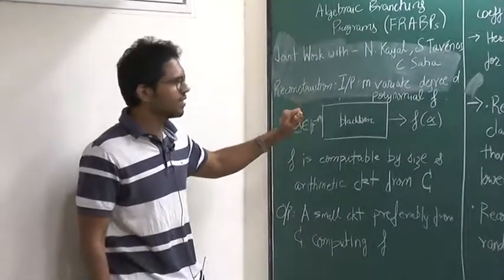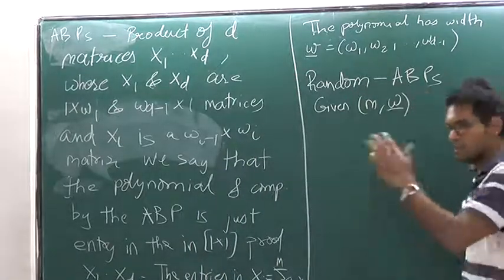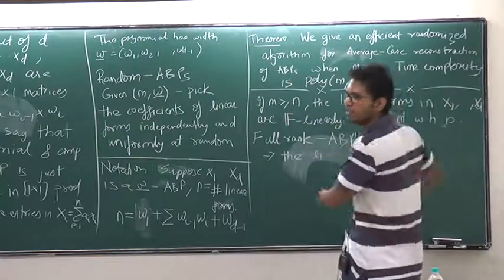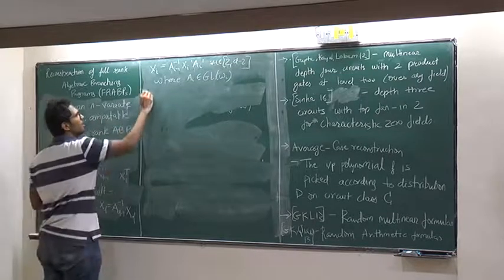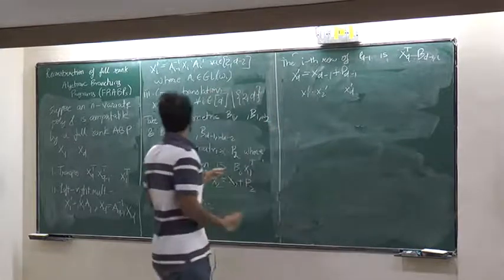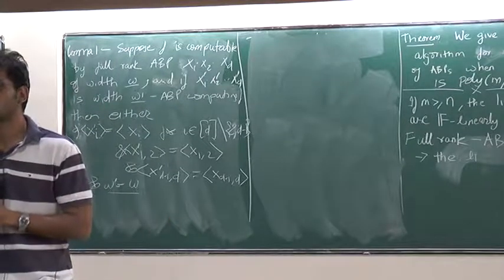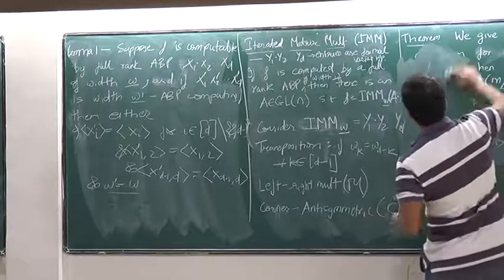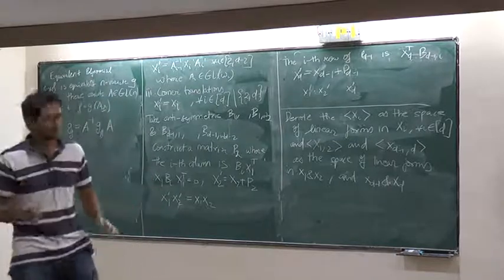Reconstruction of matrix products by Vineet Nair